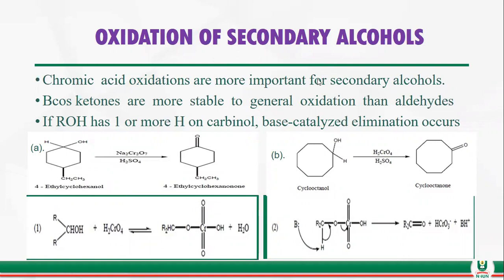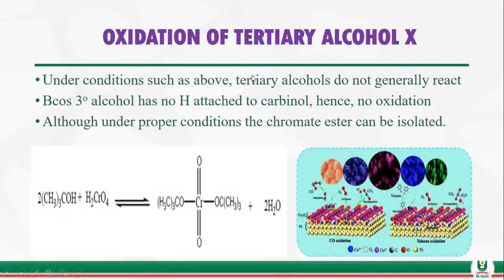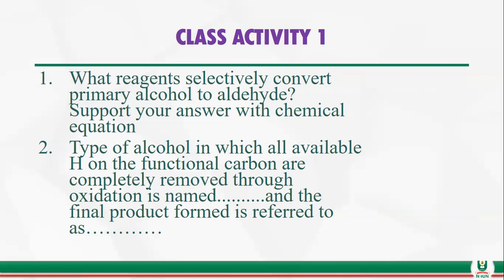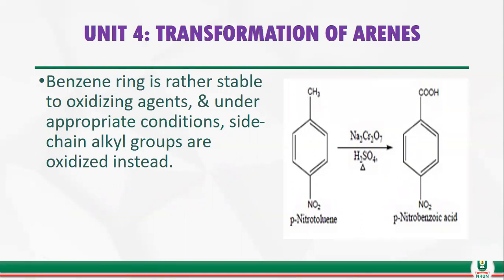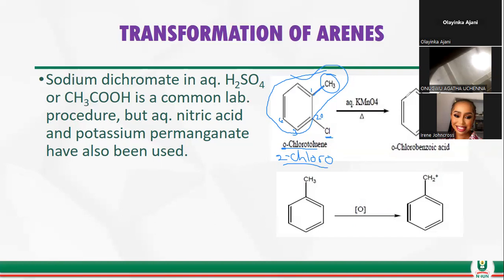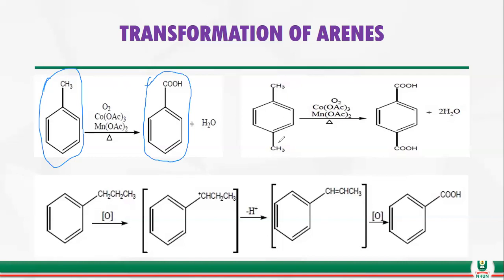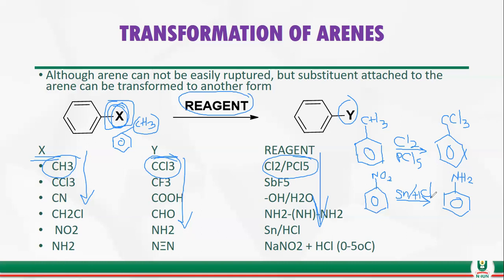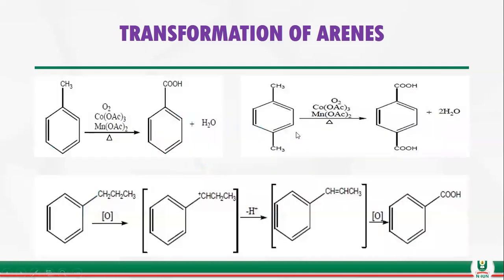CHM416 Topic 2b 12 09 2023